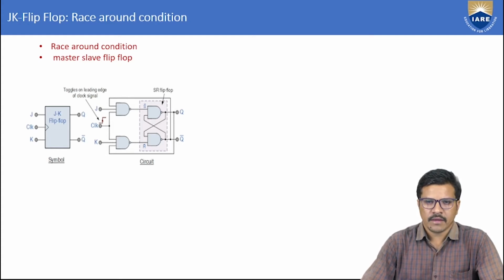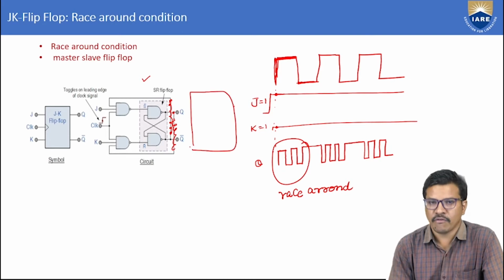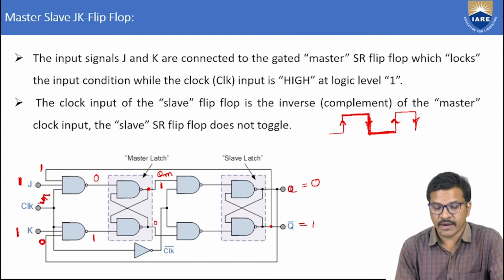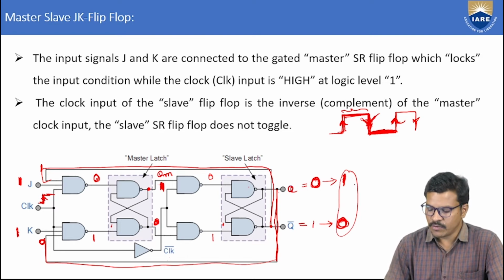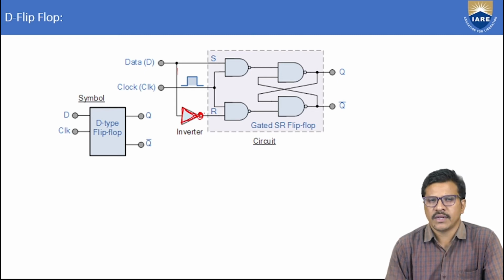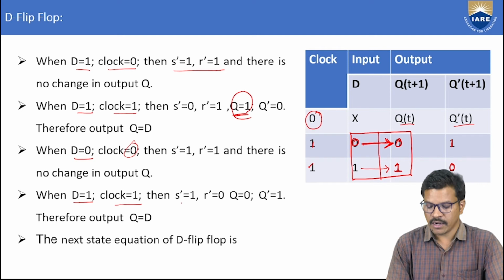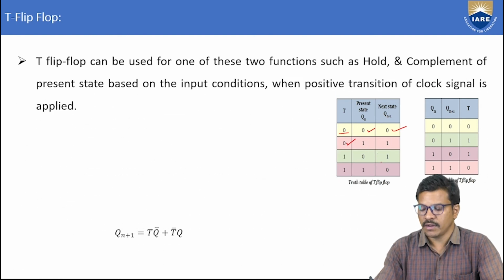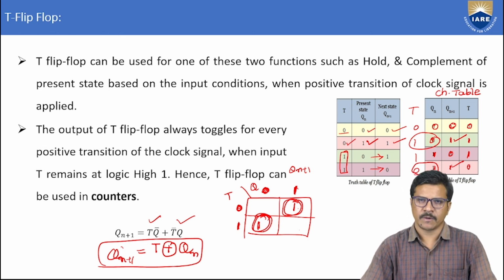JK, D and T – Flip Flops by Dr. B Ravi Kumar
JK, D and T – Flip Flops by Dr. B Ravi Kumar | IARE
Operation of D and T Flip Flops

Telangana, India.